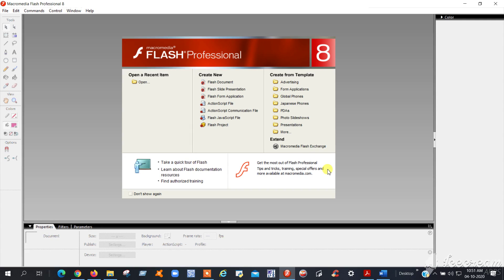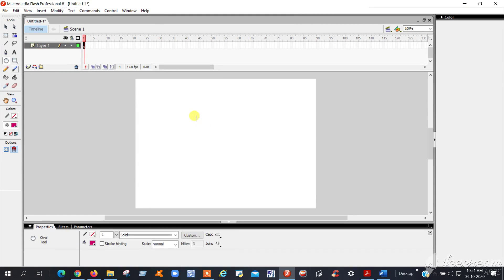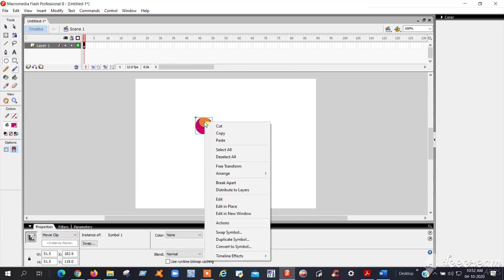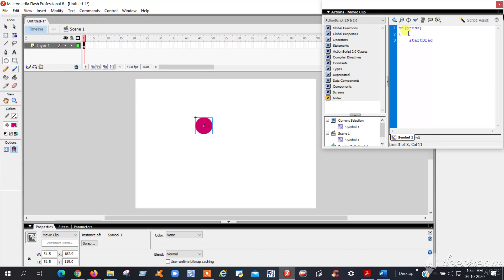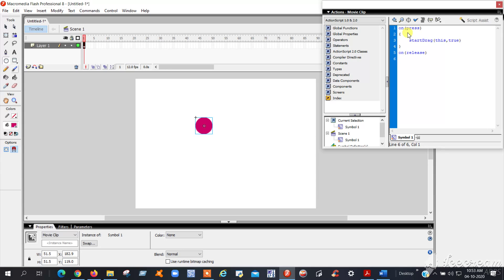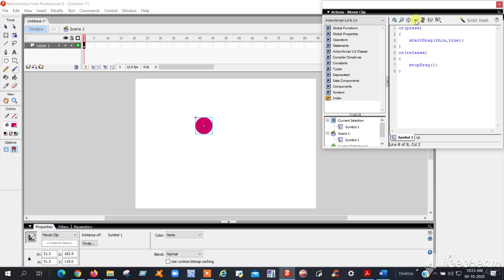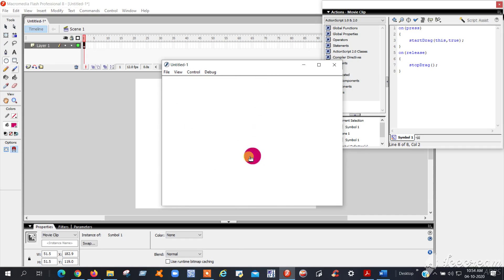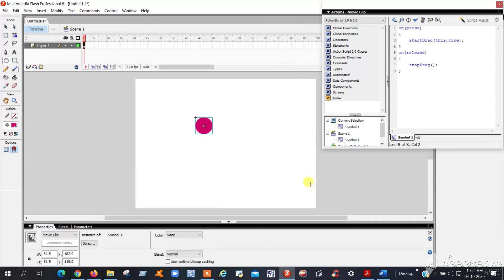converting image to symbol using flash8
drag and drop symbol using action script in macromedia flash 8